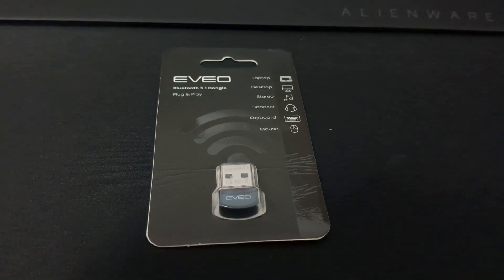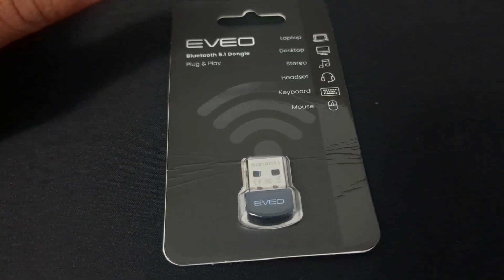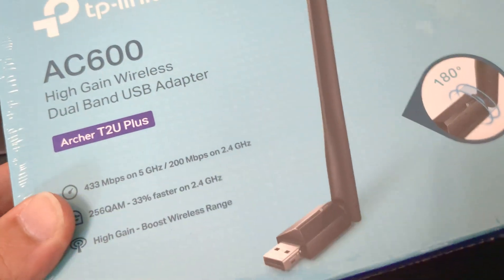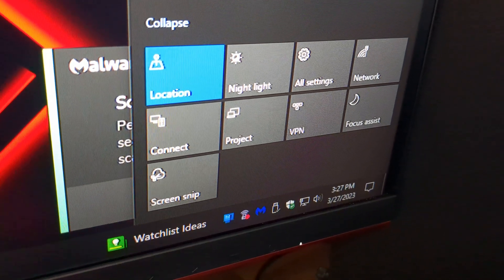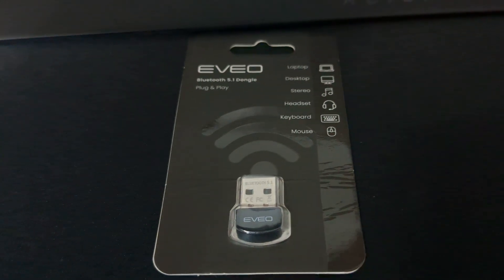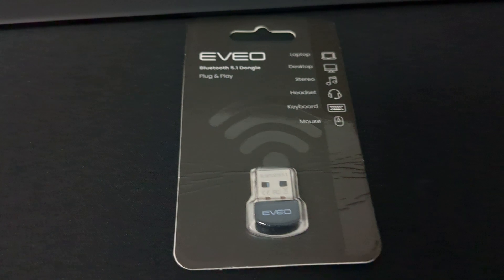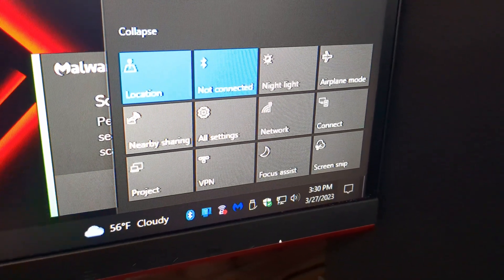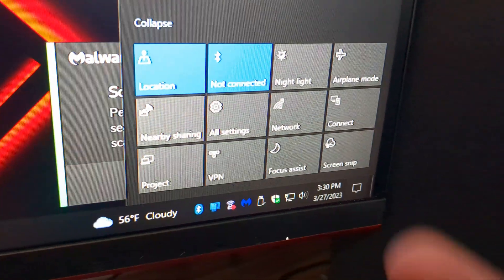EVEO Bluetooth Adapter for PC 5.1 - Bluetooth Dongle 5.1 Adapter (Plug and Play) Test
Is this Plug and Play Bluetooth adapter really Plug and Play? How fast does it work? I'm gonna let you know in this video.

EVEO Bluetooth Adapter for PC 5.1 - Bluetooth Dongle 5.1 Adapter for Windows 10 Only (Plug and Play)